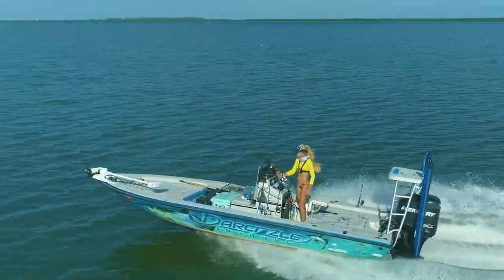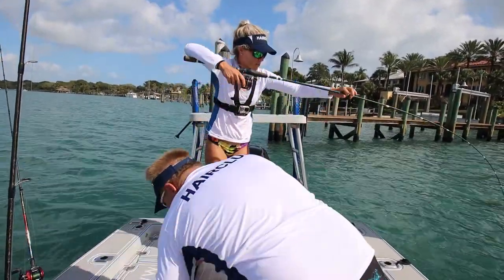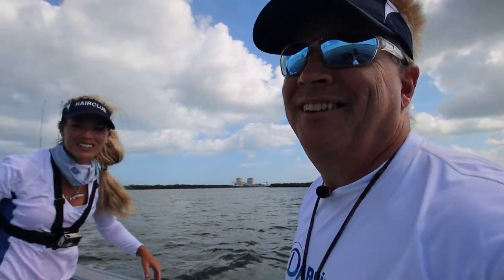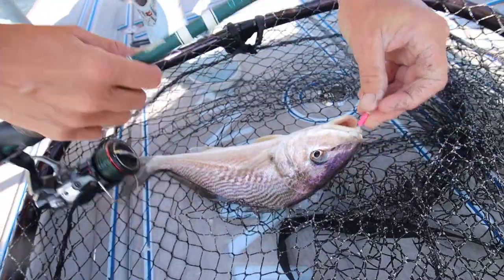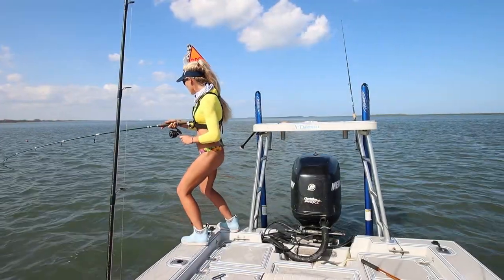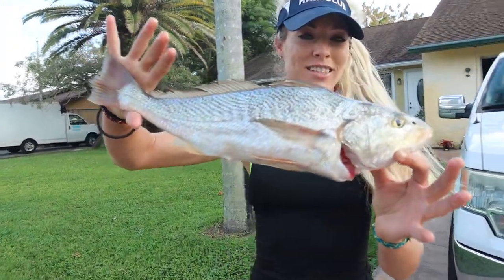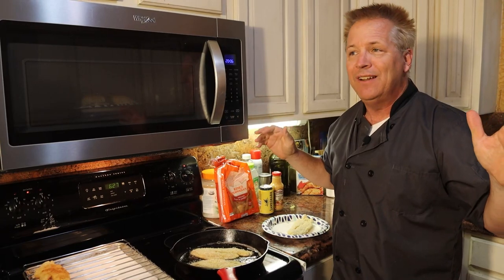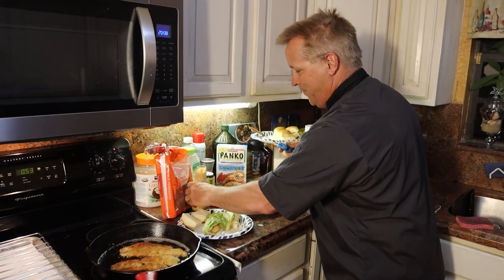UNEXPECTED Catch, Never Caught One This Big! Catch and Cook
2/22/22  6:00